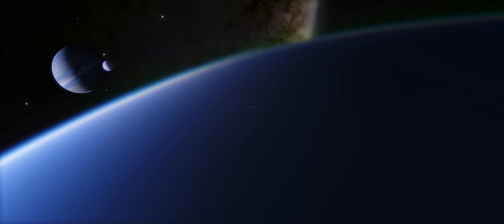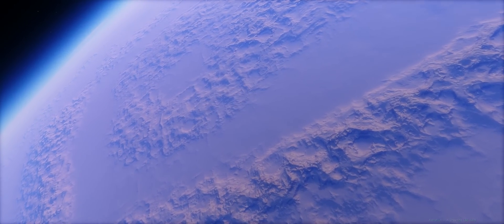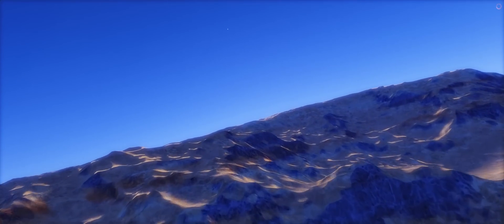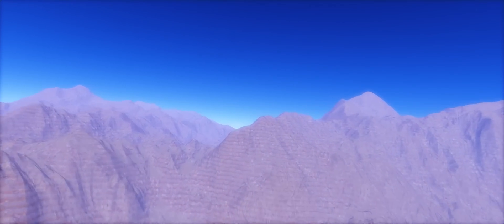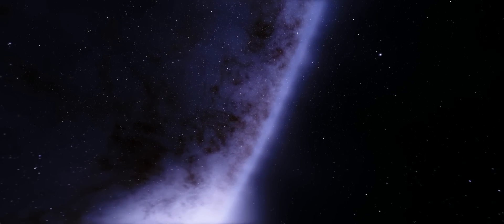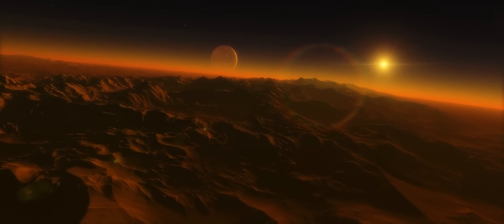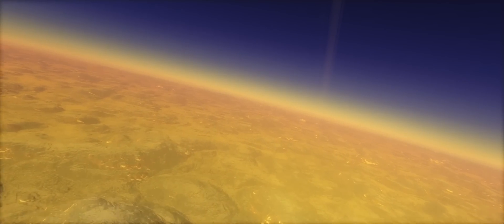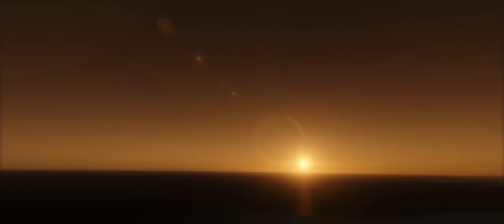Space Engine - Beautiful Planets!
Space Engine features some stunning planets, here I take a look at just a few of the planets which exist within the games massive universe.